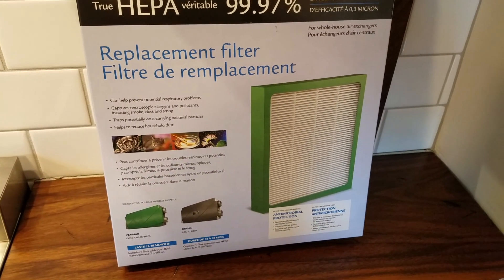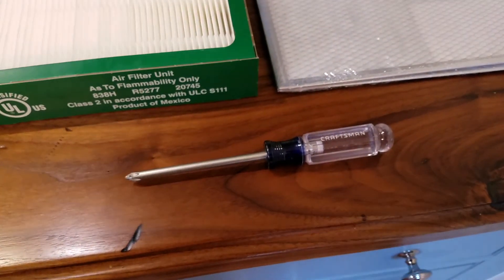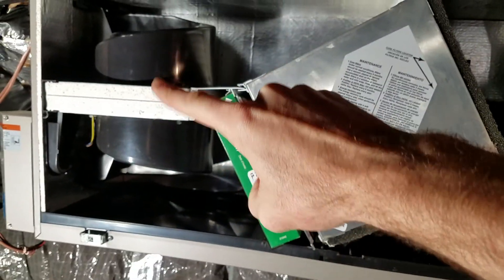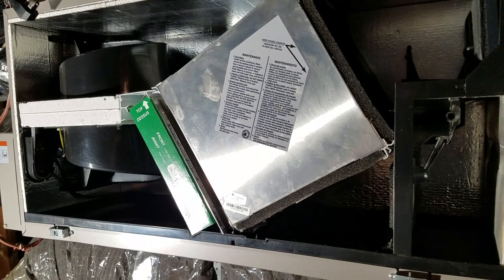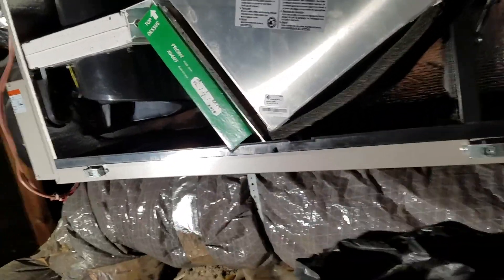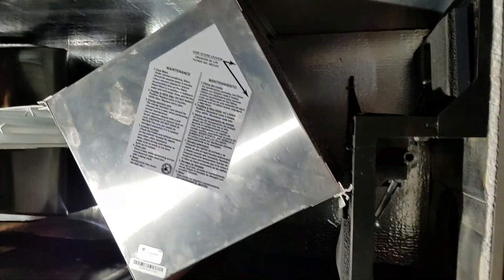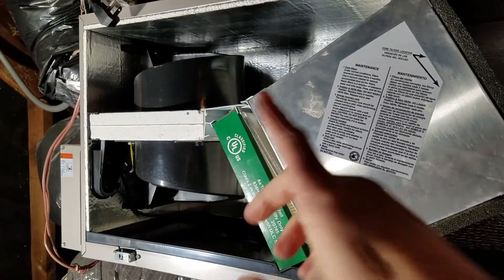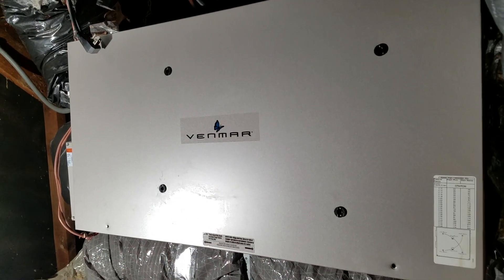Energy Recovery Ventilator (ERV) Maintenance: An Overview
Here we'll cover the basic operation of an Energy Recovery Ventilator and show you how to perform regularly scheduled maintenance - disassembly, cleaning, HEPA filter replacement, etc.

00:08 - [ Intro/Overview ]
00:30 - [ HEPA Filter Kit ]
01:08 - [ Shutdown and Disassembly ]
01:40 - [ HEPA ERV Operation and Components ]
03:17 - [ Filter and Core Removal ]
04:18 - [ Filter and Core Replacement ]
05:20 - [ Final Cleaning, Reassembly, and Startup

Coming Soon: Our awesome Community and Directory for ALL of your Old House needs!